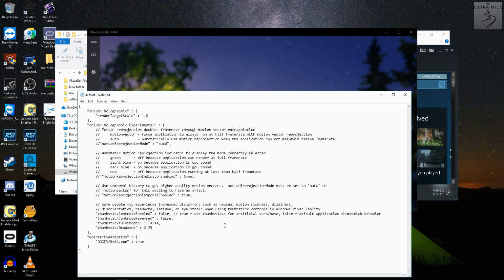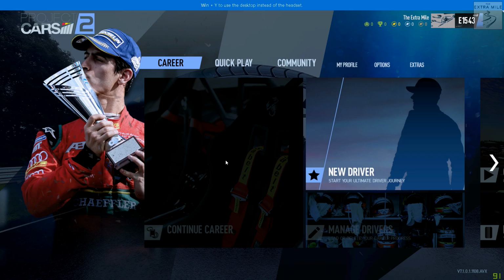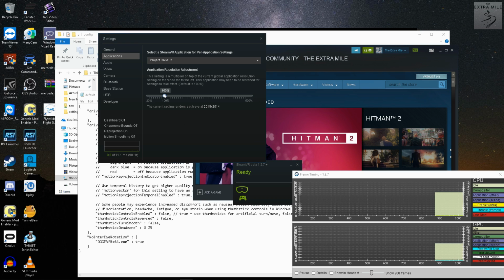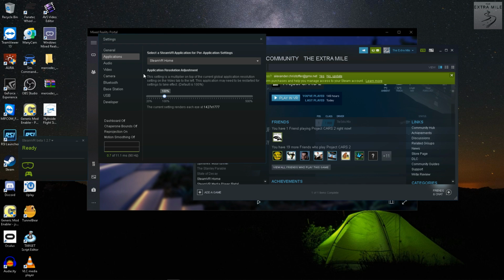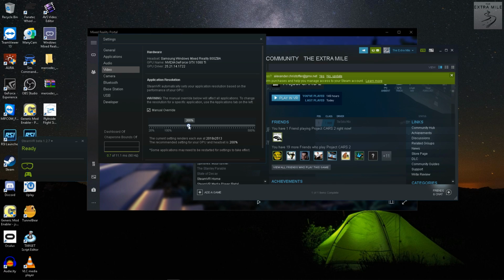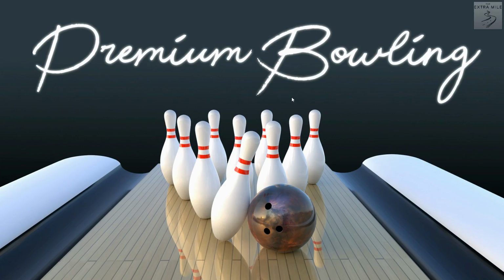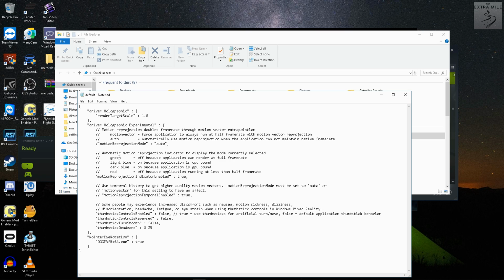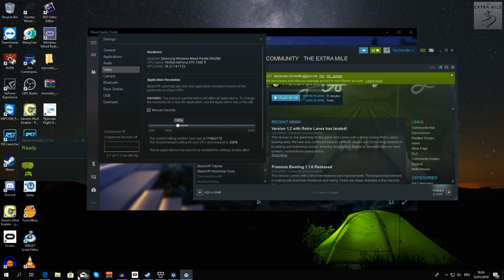Finding the best settings for your Odyssey+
PC Specs:

Windows 10 64-bit on Samsung 960 Pro SSD, Asus Strix x299-E Gaming Motherboard, Intel Core i9 7920X, 32 GB DDR4 Corsair @ 3000 MHz, ASUS Strix GTX 1080ti with 11gb of vram, Soundblaster Z, Oculus Rift CV1 & Samsung Odyssey+

4 Buttkickers in chassis mode, controlled by Sim Commander 4